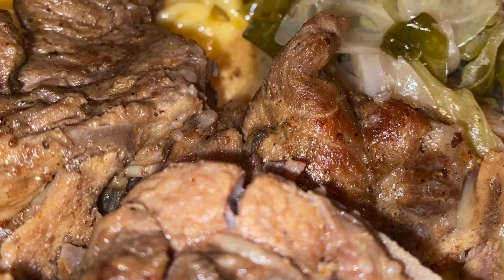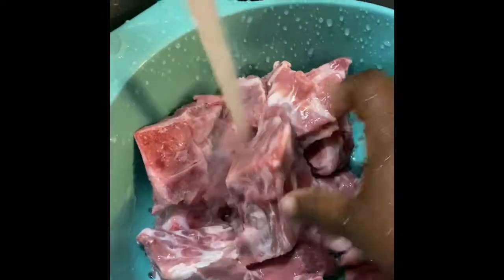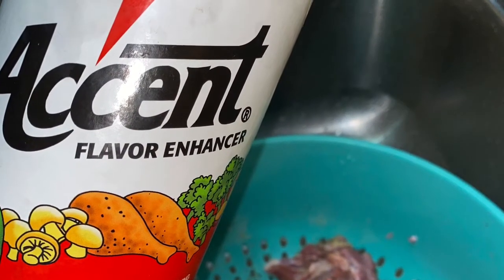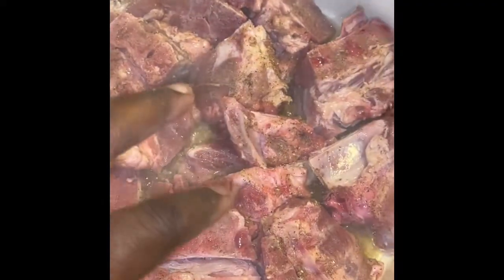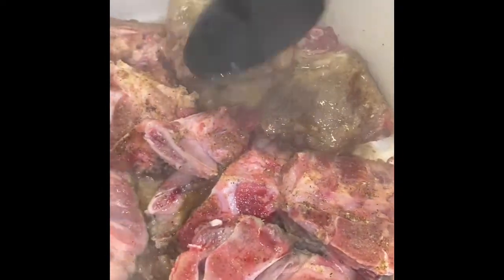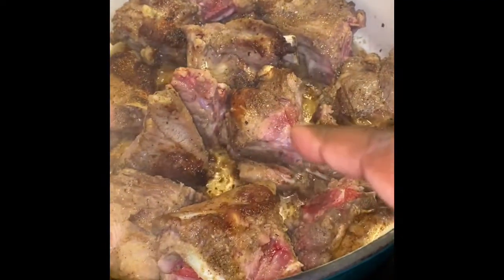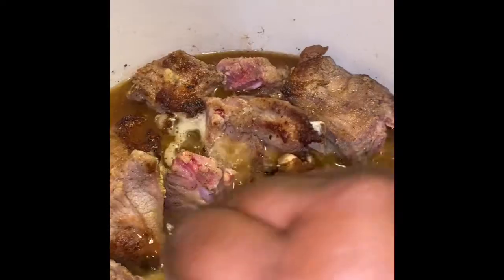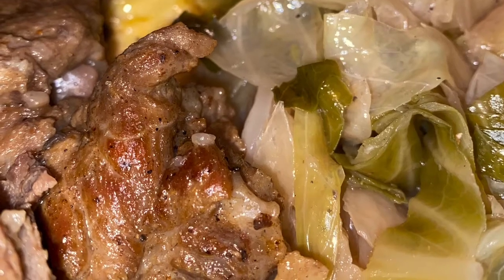How To Make Easy Pork Neck Bones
This is an easy pork neck bone dish!